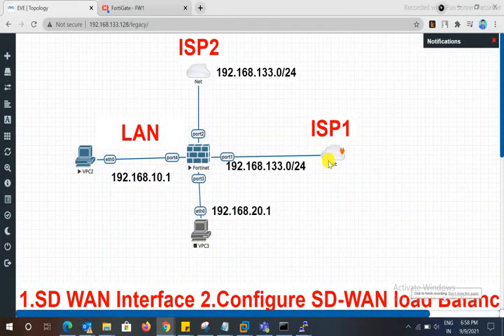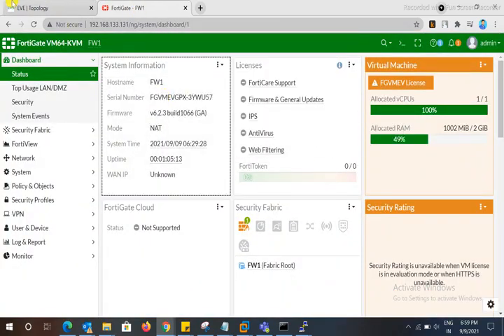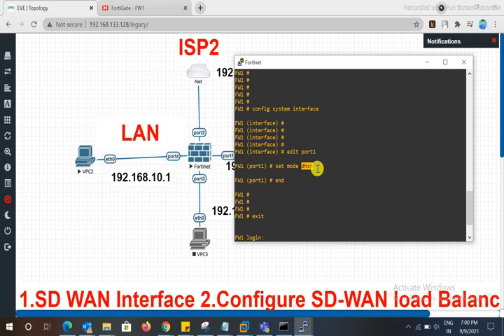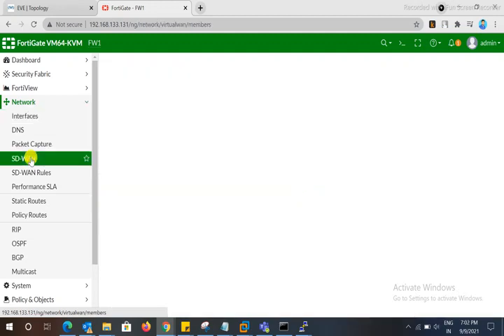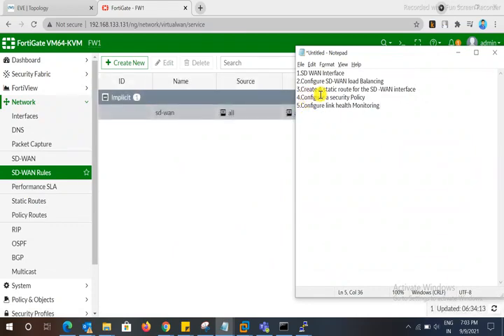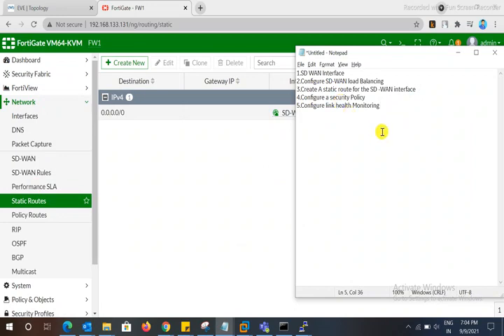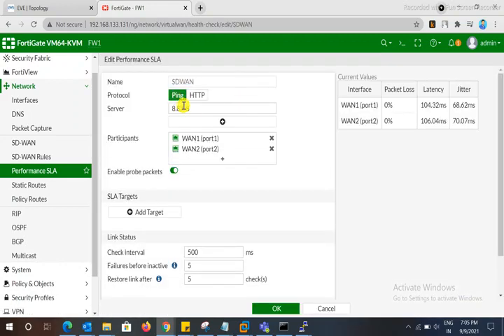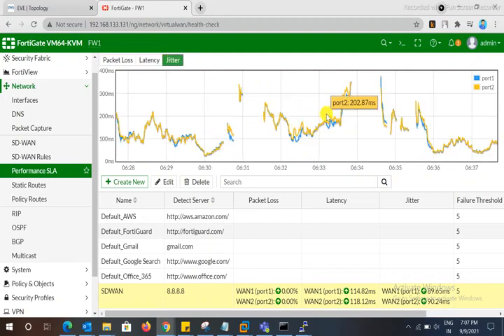How to connect 2 Internet links to Fortigate Firewall on VM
Connect the FortiGate to your ISP devices by connecting the Internet-facing (WAN) ports on the FortiGate to your ISP devices. Connect WAN1 to the ISP that you want to use for most traffic, and connect WAN2 to the other ISP
1.SD WAN Interface
2.Configure SD-WAN load Balancing
3.Create A static route for the SD -WAN interface
4.Configure a security Policy
5.Configure link health Monitoring